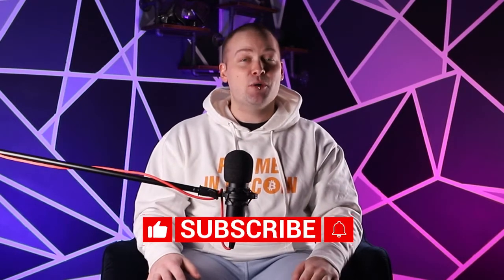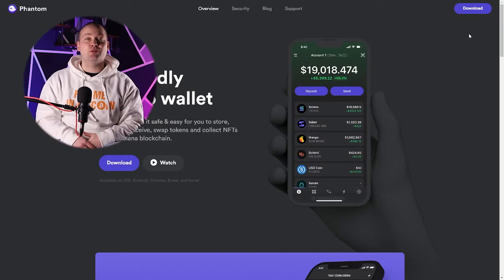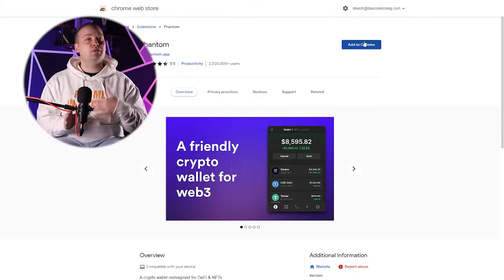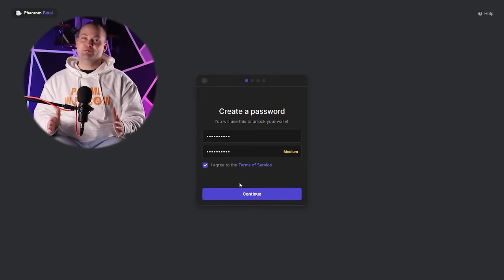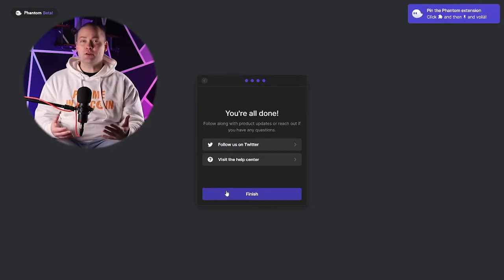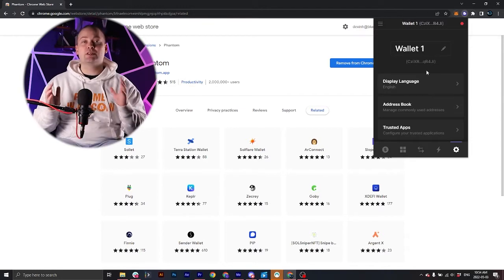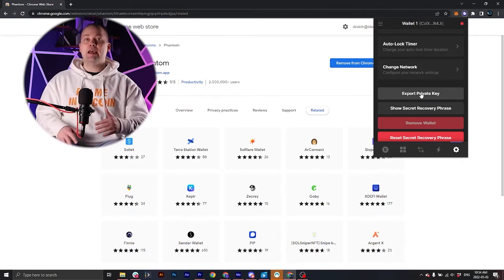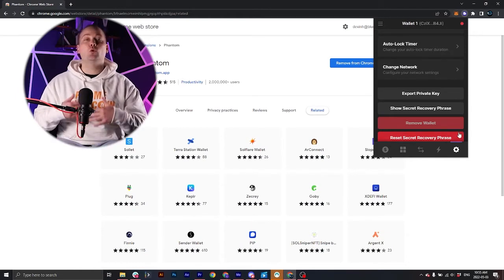Simple Step-by-Step Guide to Install Phantom Wallet on a PC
How to download and install Phantom Wallet for the PC. Get access to the Solana Network through Phantom! Follow our simple step-by-step process. Solana is becoming more play to earn focused and the Phantom Wallet will be needed to access/play any games on this network.

Phantom is the most popular Solana Network Wallet available online.

Here at Blu Ocean Crypto we are your go to source for all things Play To Earn, NFT Games, and Cryptocurrency. We will cover gameplay, strategies, ROI analysis, and latest research. Through our connections, we’ll have interviews with project leaders so you can get the most direct information about the projects you're interested in jumping into.

0:00 Intro
0:29 Getting started on the phantom wallet website
1:11 Set up a password
1:26 Secret recovery phrase
1:44 Shortcut to access the wallet
2:11 Addition settings
2:25 Private key
3:16 All done!